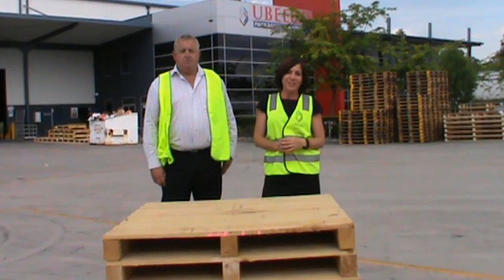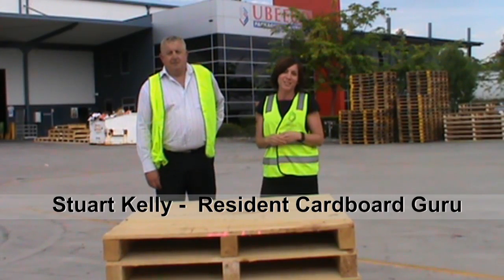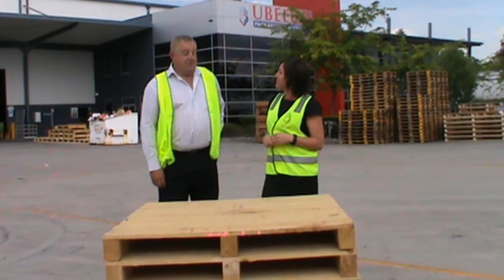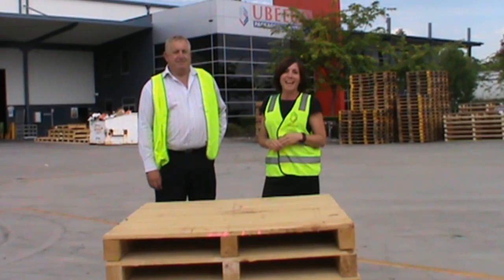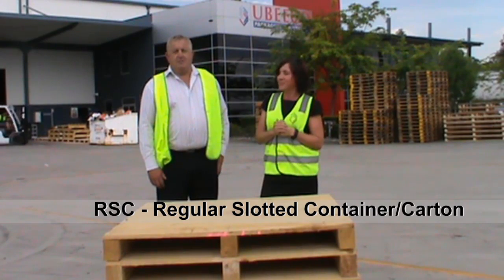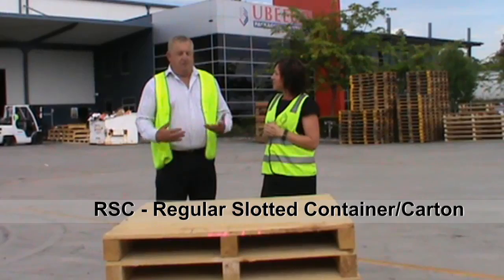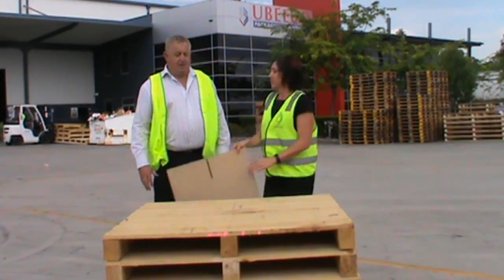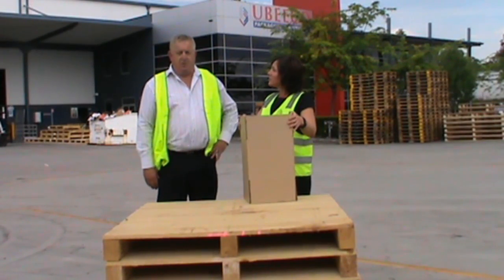Cardboard Box - What is a Standard Carton?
We'd like to help you understand the styles of cardboard boxes that are available. These videos will help you decide which one type of cardboard box to get.

We're here to help, so get in touch on 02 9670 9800. We'll help you with your packaging solution.